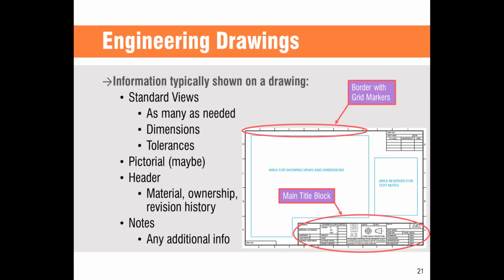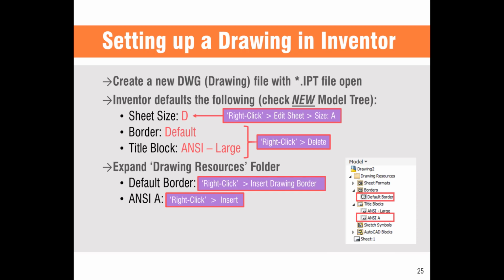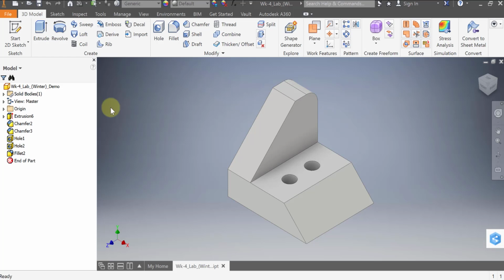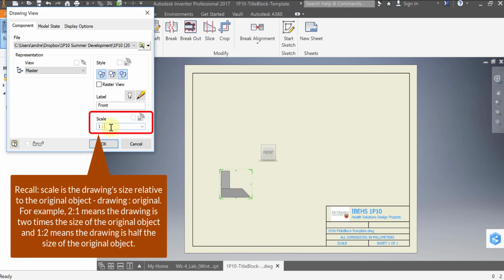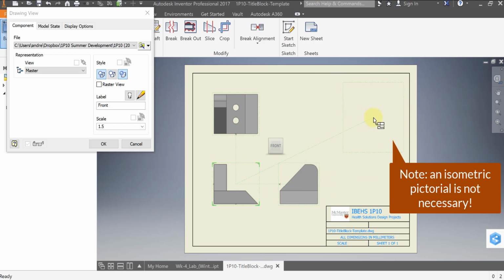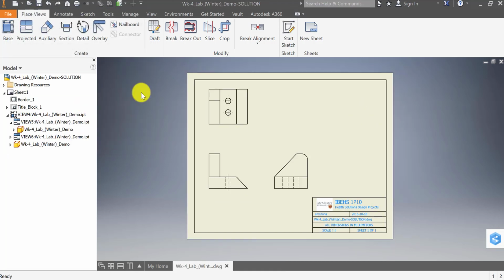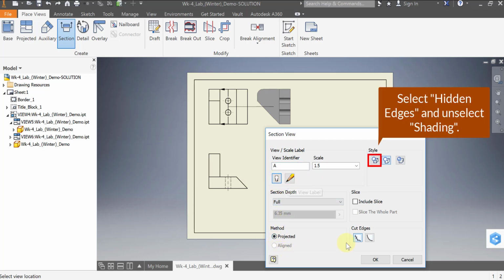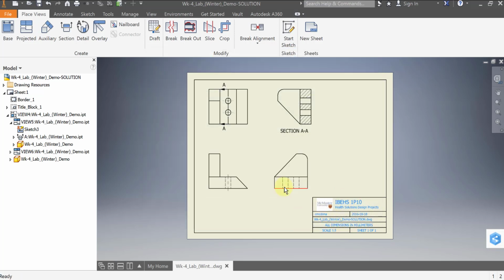Placing Views and Creating Section Views